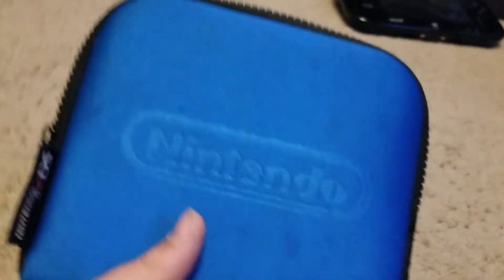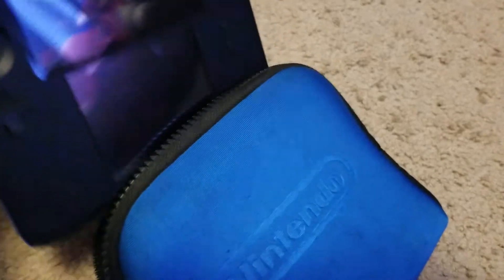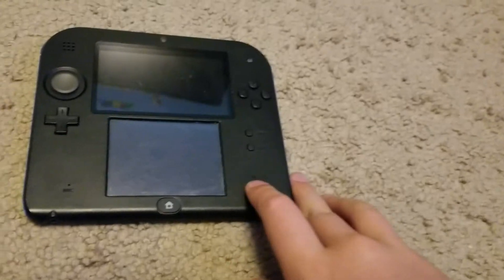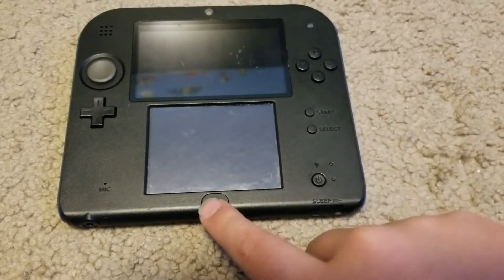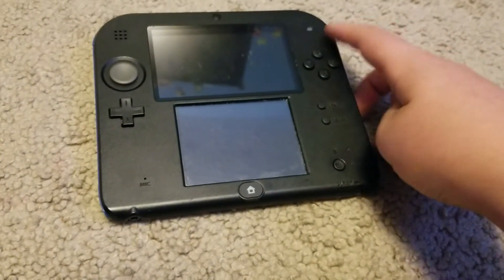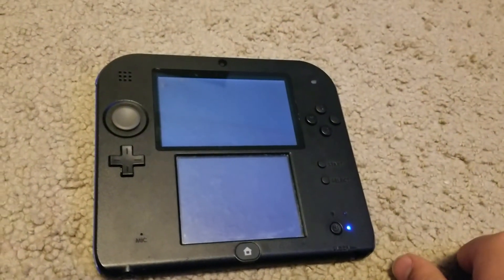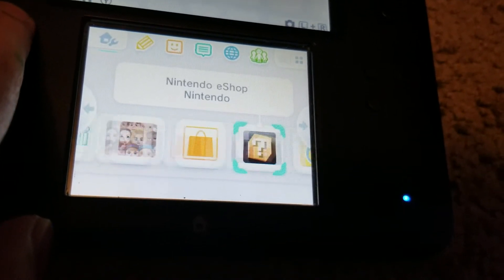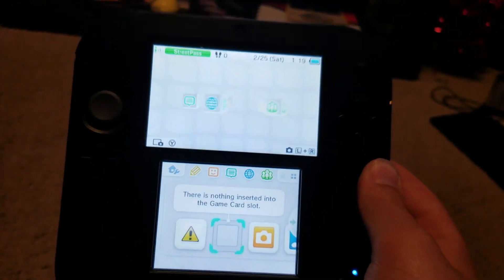A Look at my Nintendo 2DS